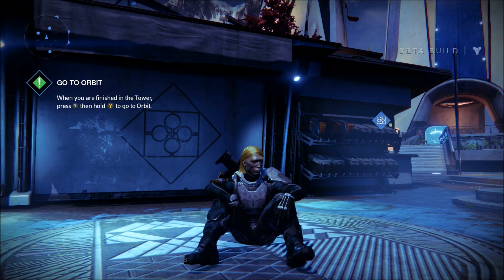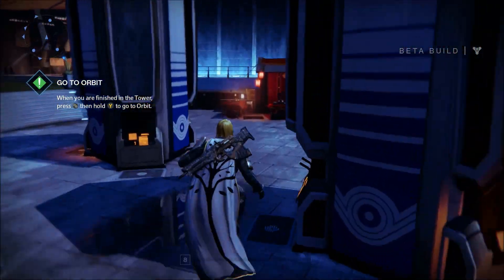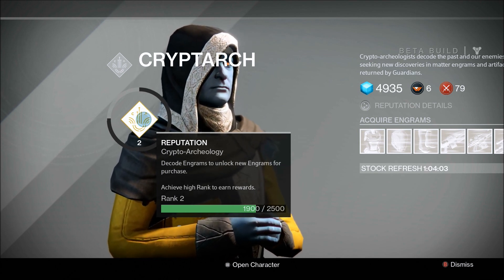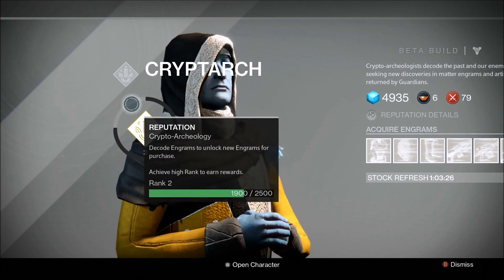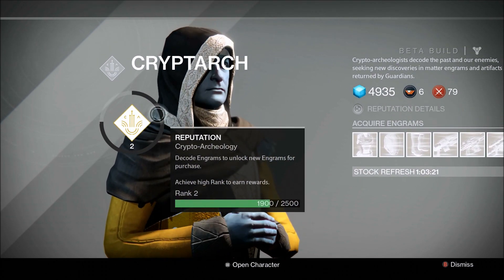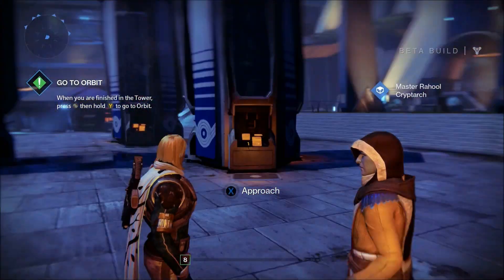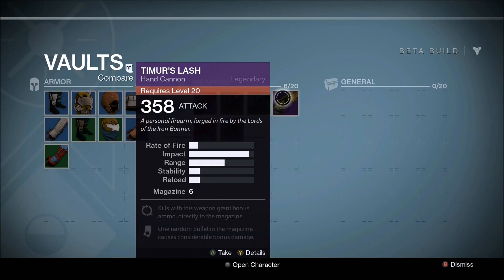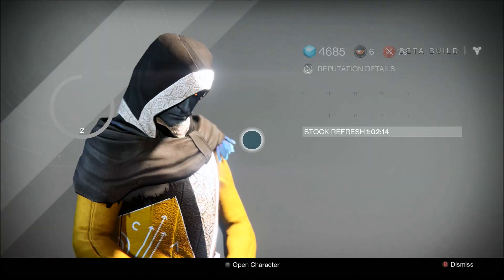Destiny: How to Get Rare Loot Easily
Intro and Banner Created by EDS3 Gaming